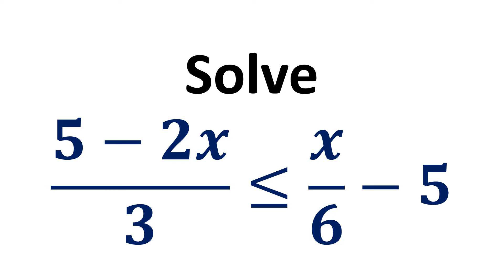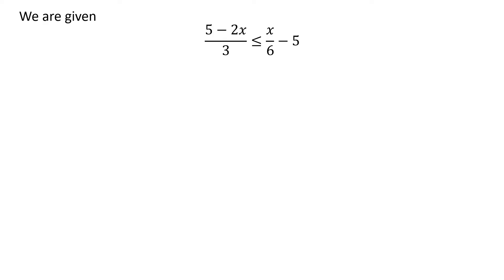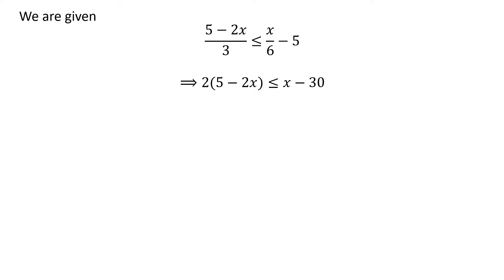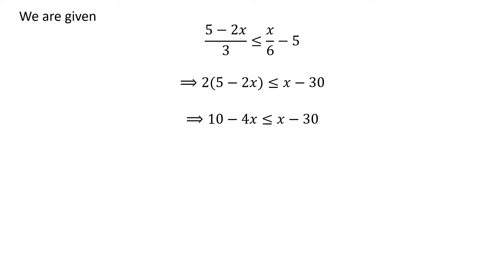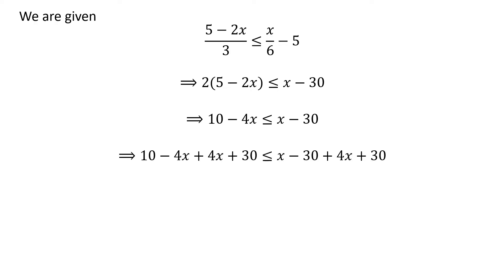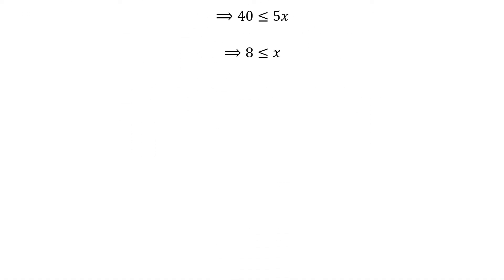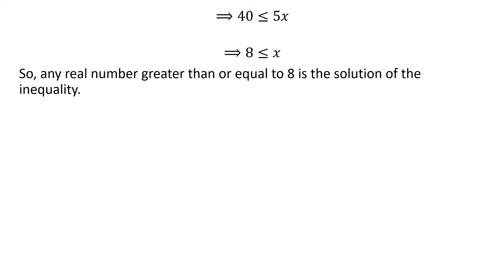Solve (5 - 2x)/3 is less than or equal to x/6 - 5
In this video, we learn to solve inequality (5 - 2x)/3 is less than or equal to x/6 - 5 i.e. to find all the values of x for which inequality (5 - 2x)/3 is less than or equal to x/6 - 5 is true.